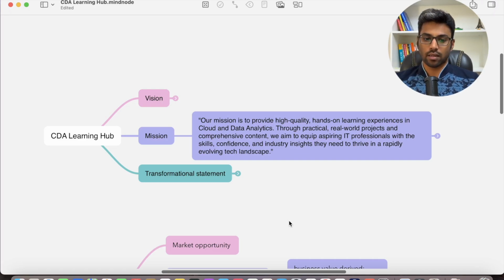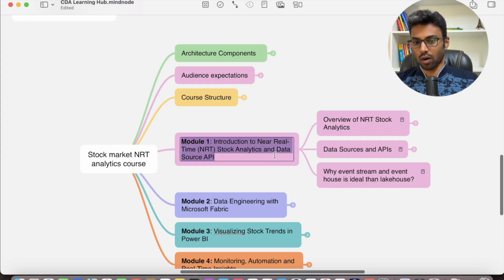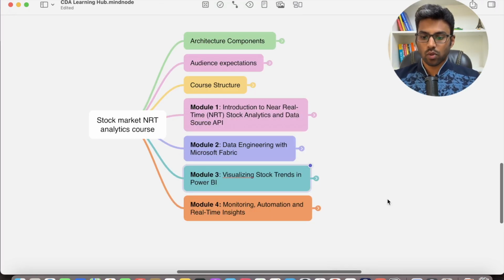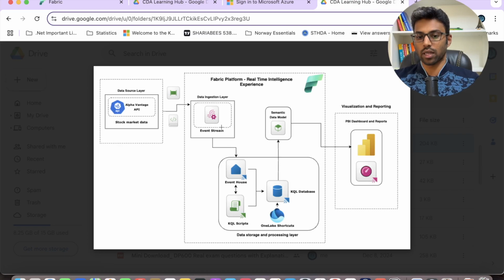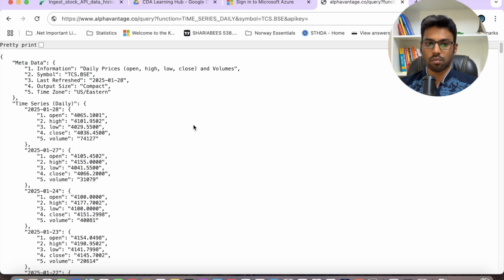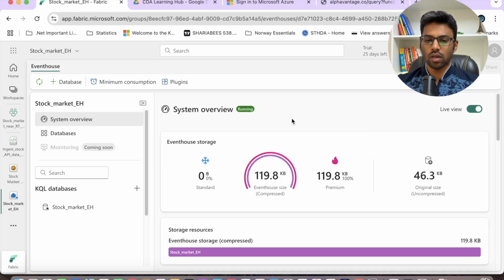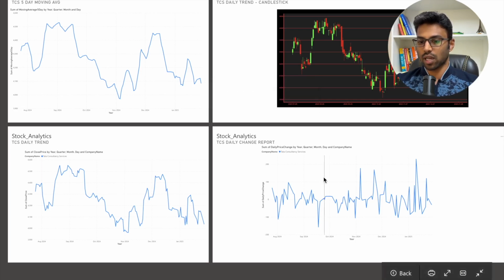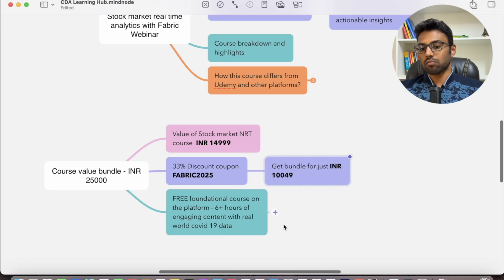Masterclass: Real-Time Stock Market Analytics with Microsoft Fabric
Use 'FABRIC2025' to get complete course bundle (advanced course and free foundational course if you haven't enrolled already on the platform)

Jump into advanced, hands-on course and gain expertise in:

✅ Building near-real-time stock analytics pipelines with Microsoft Fabric and query data using KQL
✅ Designing professional dashboards in Power BI for stock trend analysis
✅ Automating workflows with governance and error-handling strategies
✅ Working on real-world datasets to solve real-world problems

📚 Course Highlights:
💻 4 Modules packed with practical, step-by-step tutorials
🕒 4 hours 12 minutes of engaging content
📊 Bonus: Microsoft Fabric Mastery Bundle for in-depth learning

Data professionals aiming to specialize in real-time analytics
Engineers looking to upskill in Microsoft Fabric and Power BI
Anyone interested in mastering stock market analytics

By the end of this course, you’ll have the skills to implement real-time analytics solutions and gain an edge in your career.

⏳ Spots are filling up fast—secure yours today and start building your future!

00:00 CDA Learning Hub mission
01:04  Webinar Agenda
08:59  Architecture walkthrough
15:30 Stock data ingestion PYSPARK notebook walkthrough
20:33 Eventhouse overview
23:14 Dashboard you will build by end of advanced course
27:05 Course pricing